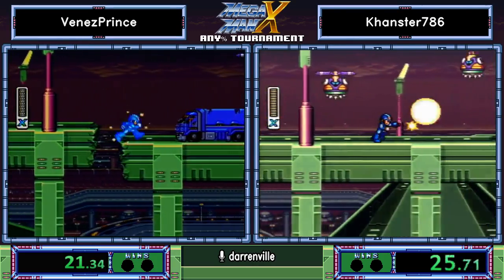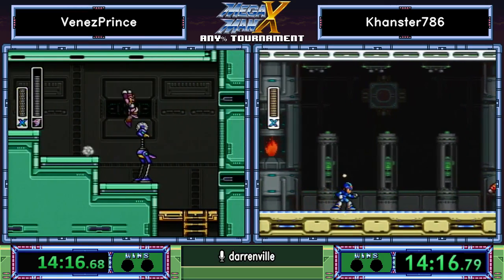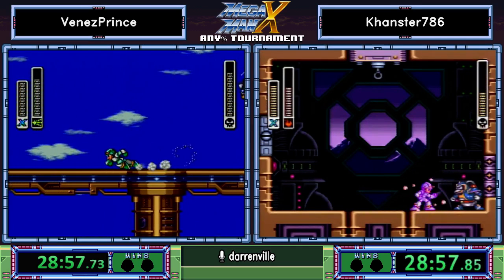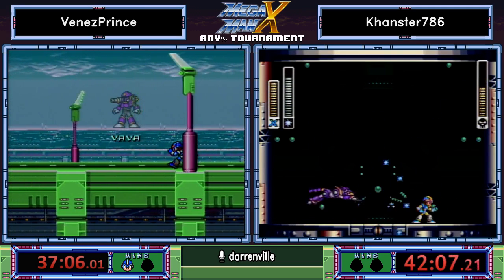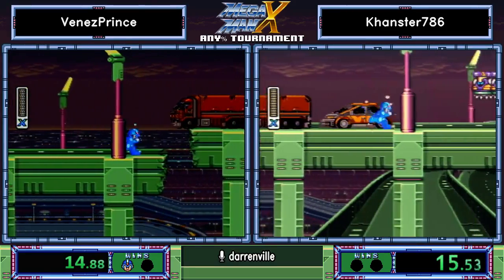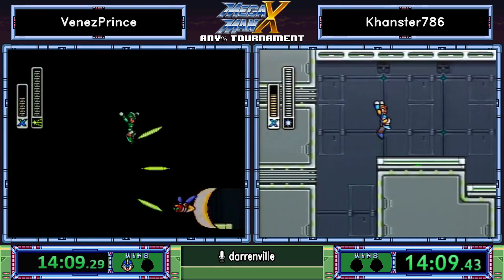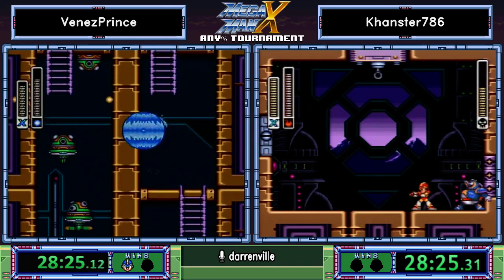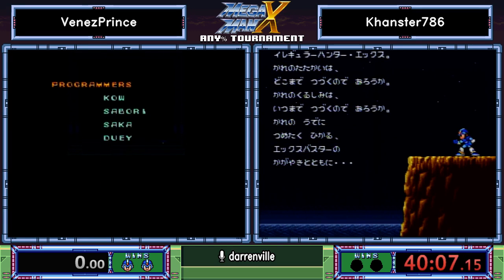VenezPrince vs Khanster786. MMX Any% Tournament 2017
Mega Man X Any% Tournament 2017